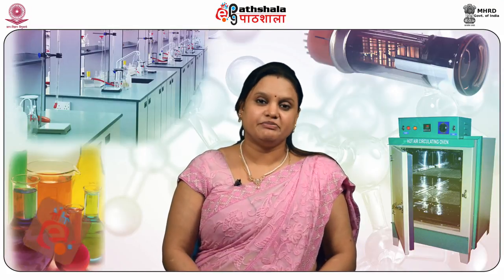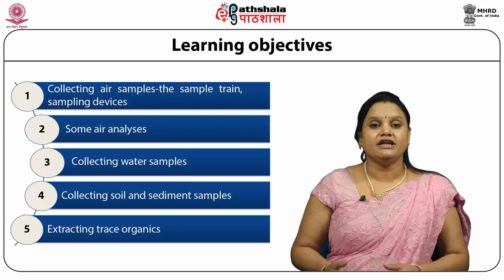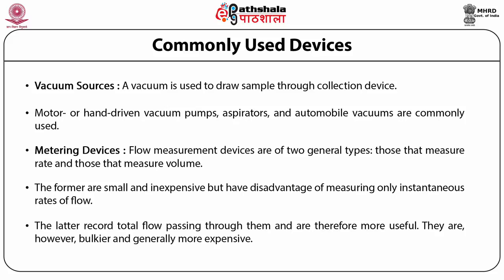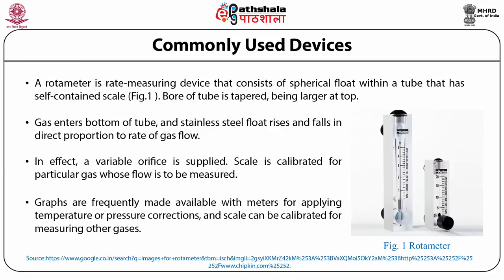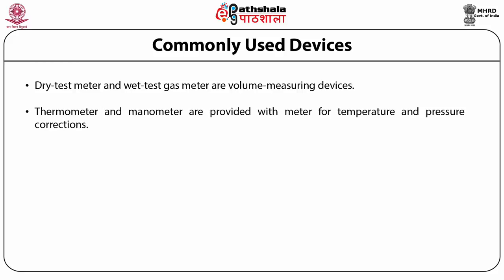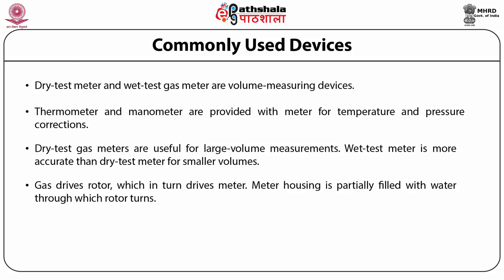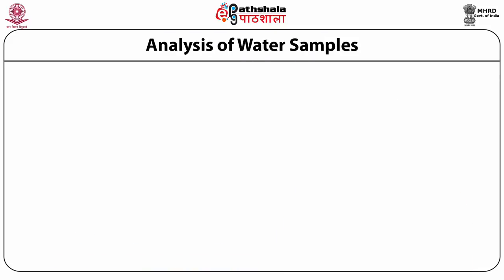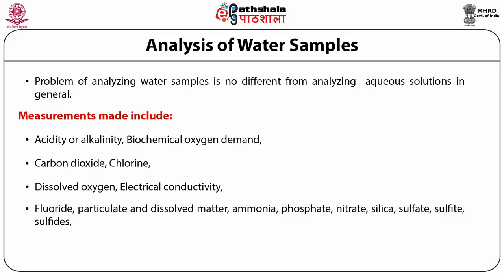Environmental sampling and analysis